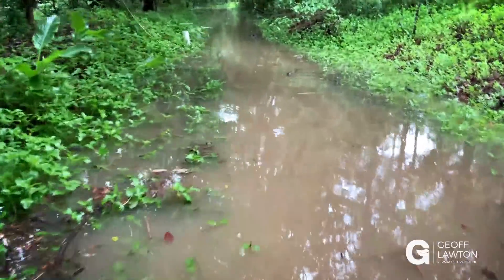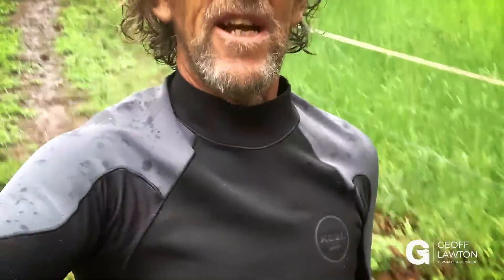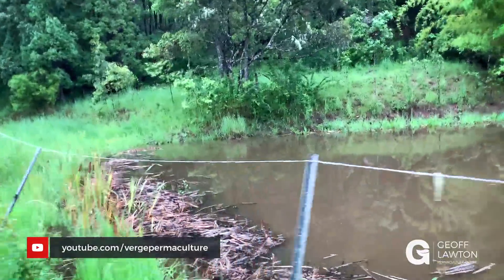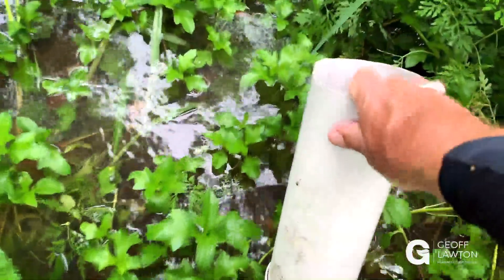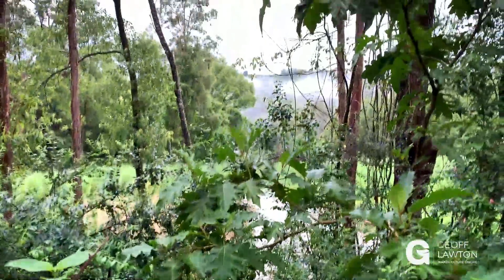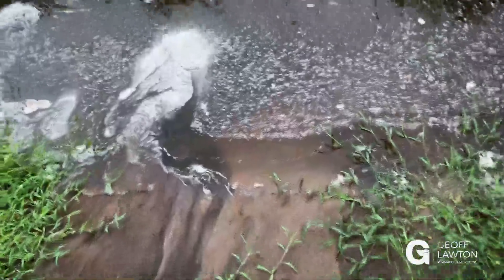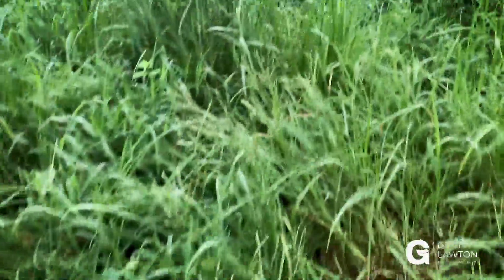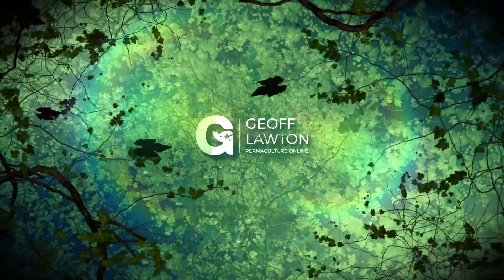Back From the Drought with a Vengeance; Water Flows of Zaytuna Farm February, 2020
To learn more about permaculture watch the Permaculture Masterclass, a 4-part documentary-style film,

Back from the drought with a vengeance, over 300 ml of rain has fallen on Zaytuna Farm, and Geoff is taking us on a rough-cut ramble tour of some of the property’s water systems. Water flows on Zaytuna Farm come from the west moving east to join a creek flowing south. Some dams are linked to swales, some aren’t and have their own spillways. Either way, each water catchment feeds into another system downhill, and swivel pipes have been installed throughout the water systems to control water levels so that swales can function both as water harvesting systems and flood mitigation.

The tour starts at the top swale on the property, a wide 400-meter run, where Geoff releases water from it via (1) swivel pipe. This swale now feeds down to a little key point dam, “plug in the hole”, which overflows at a conventional spillway to fill another dam that backs up into (and is feed by) a swale. He turns this (2) swivel pipe and allows the water to move on down the landscape into another dam that feeds into another dam where another (3) swivel pipe allows the top of this water to feed into a system further down into the mid-slopes.

These mid-slope swales are full, so another (4) swivel pipe allows water into swales downslope, which are full as well, steadily meandering over a level sill, so the water level can be brought down with a—you guessed it—(5) swivel pipe. This time we’ve fed into a large swale with two swivel pipes (6 & 7) that discharge into a new swale, built in the earthworks course last year and experiencing its first water ever. And, this swale has a pipe, not yet equipped with a swivel, that empties it into a lotus paddy with ducks. The lotus (or rice) paddy also has a (8) swivel pipe that sets its water level and fills the chinampas before the water finally moves onto the bottom dam. The drought is over, and the ensuing flood has been mitigated.

To learn more about Permaculture Earthworks, Geoff has three face-to-face courses coming up in 2020:

Permaculture Earthworks & Design Workshop 22nd – 26th Of June 2020 in Loomis, Washington USA

Permaculture Earthworks & Design Workshop 4th – 6th of July 2020 in McMinnville, Tennessee, USA

Earthworks & Water Harvesting Course 24th of August to the 4th September 2020 at Zaytuna Farm, Australia